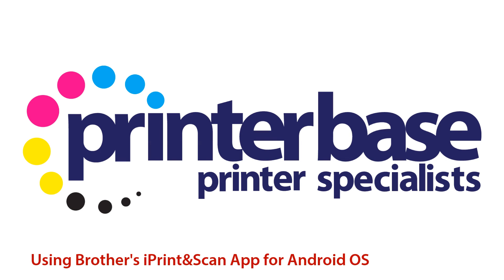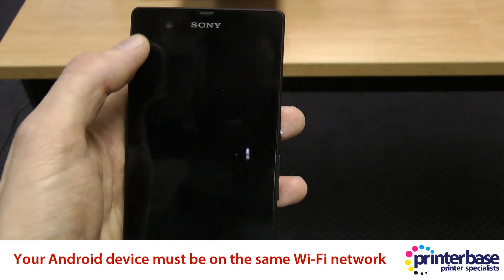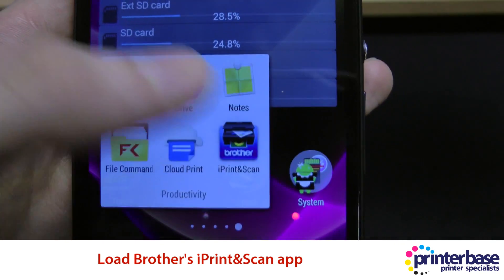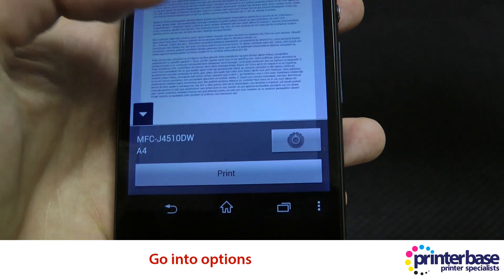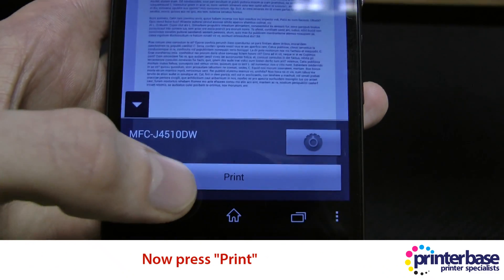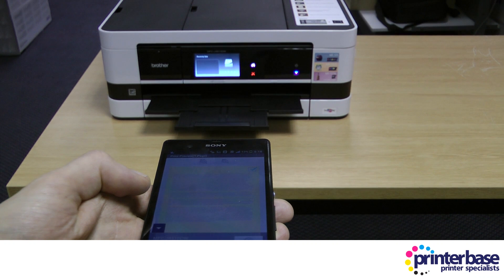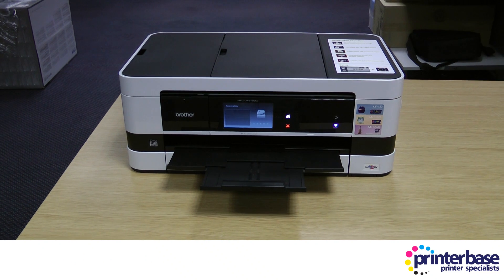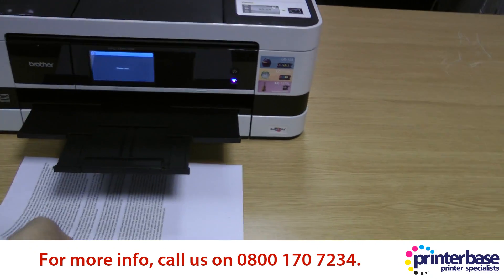How to use Brother's iPrint&Scan app on Android OS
We show you how to use the Brother iPrint&Scan app on Android OS. We used the Brother MFC- J4510 for this demonstration